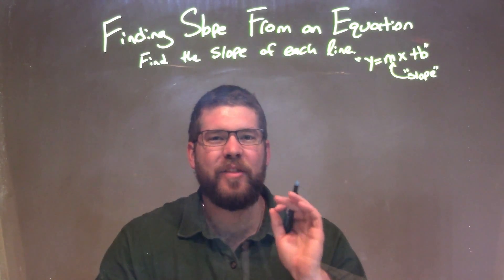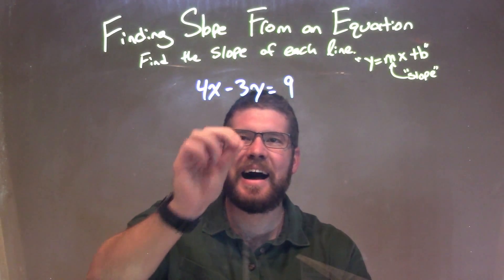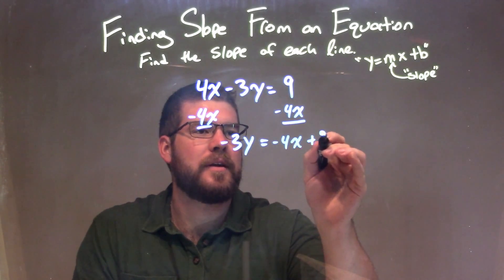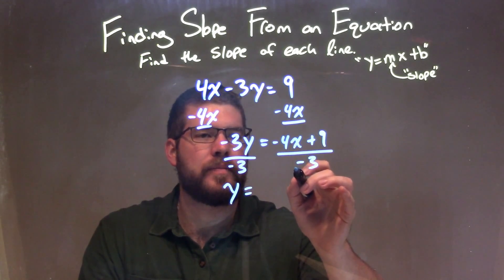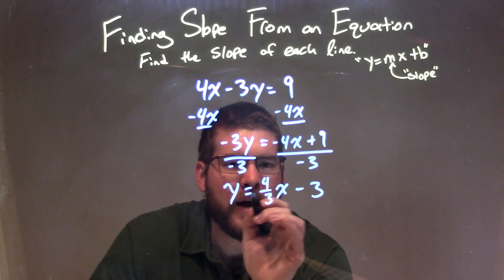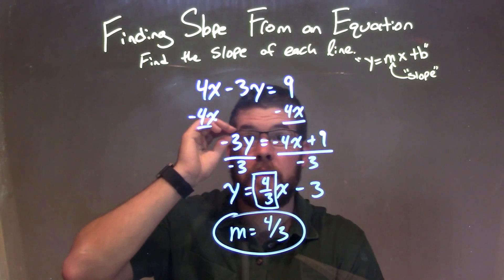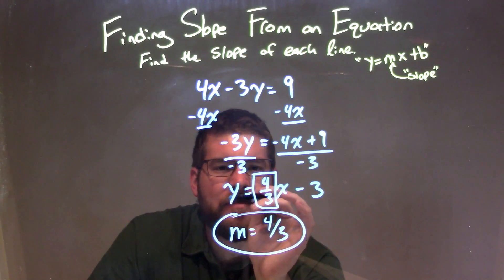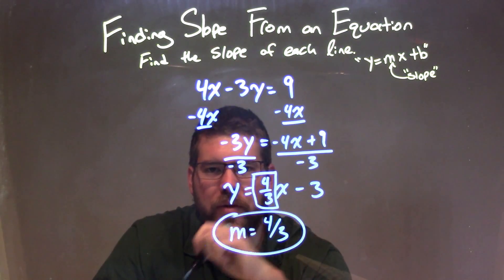Find the slope: 4x-3y=9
In this math video lesson I find the slope of the equation 4x-3y=9. Being able to determine the slope an equation is an important part of understanding equations and graphs in Algebra.